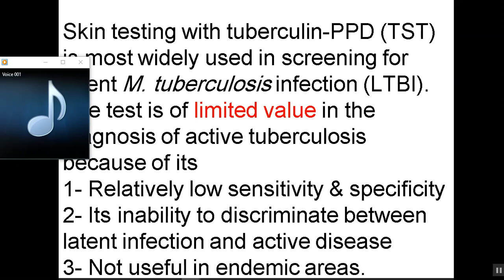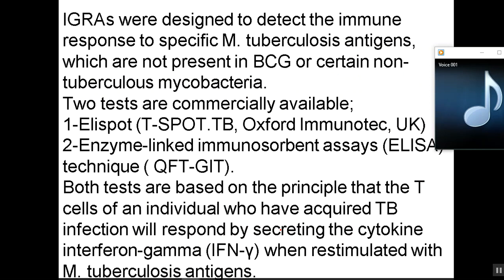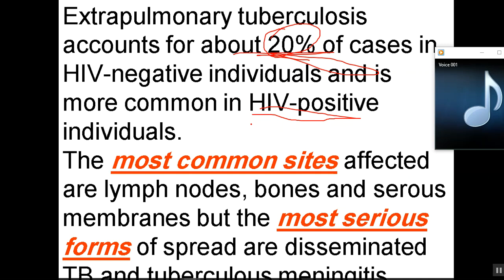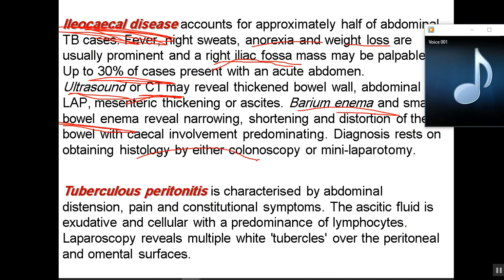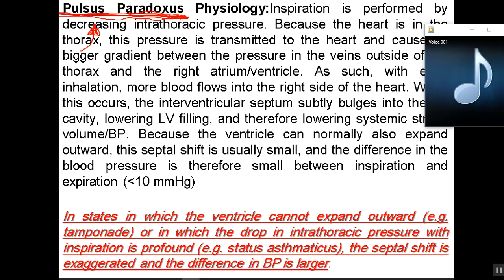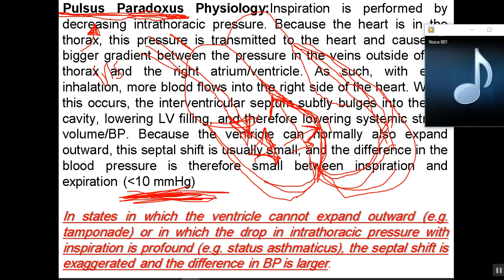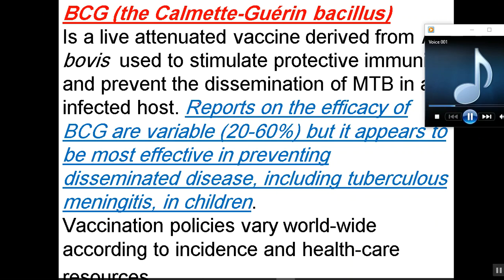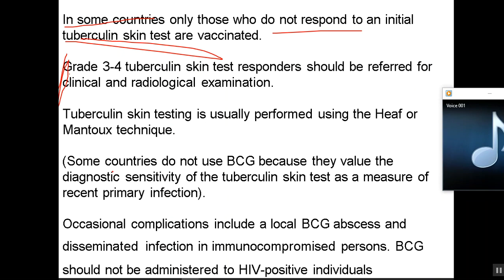TB diagnosis + extra pulmonary T B+ PREVENTION OF TB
مرض السل شرح د.سعد